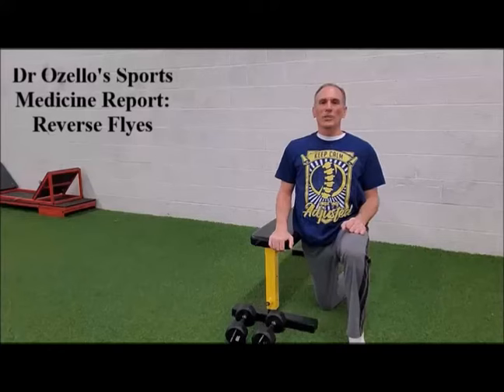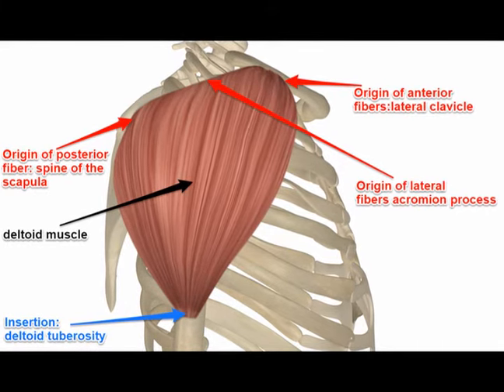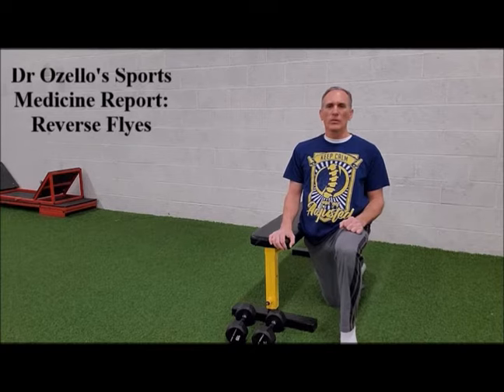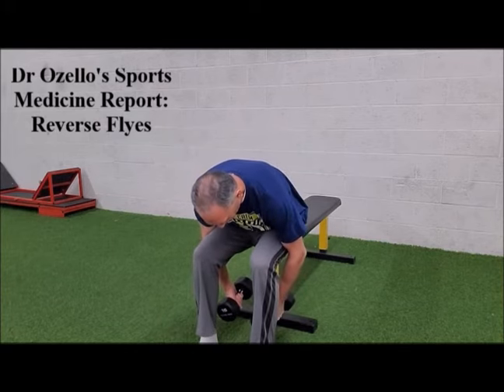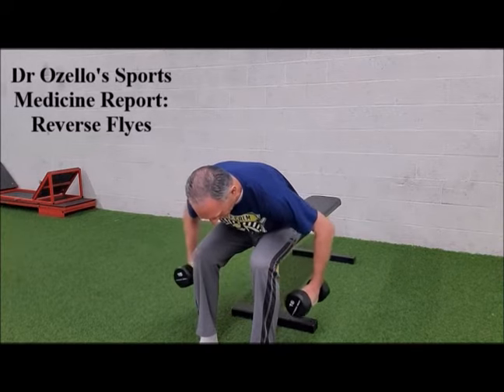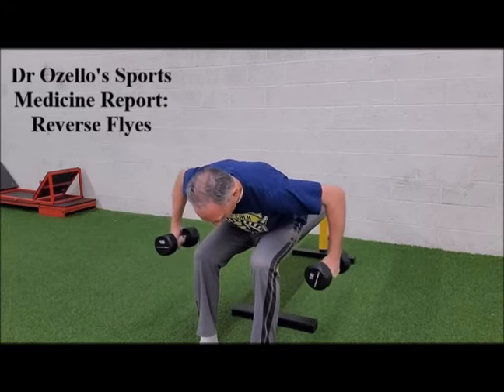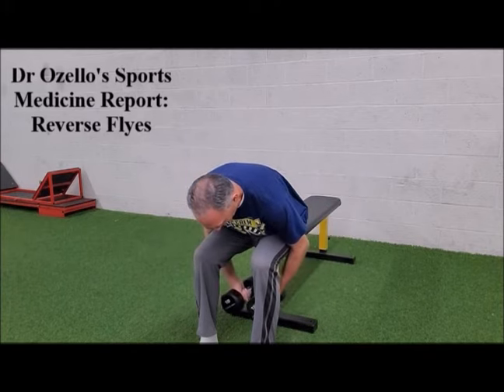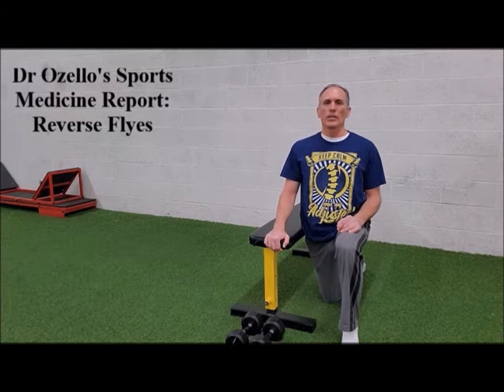Reverse Flyes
Dr Ozello's Sports Medicine Report: Reverse Flyes

Deltoid
Anterior, Lateral (Middle) & Posterior.
Origins:
Anterior: Lateral clavicle.
Middle (Lateral): Acromion .
Posterior: Scapular spine.
Insertion: Deltoid tuberosity.
Concentric Actions:
Anterior: Flexion & internal rotation of humerus.
Middle (Lateral): Abduction of humerus (Up to 90o).
Posterior: Extension & lateral rotation of arm.
Innervation: Axillary Nerve (C5, C6).

Shoulder complex stability depends on dynamic muscle strength balance.

Sit in good posture on edge of exercise bench.
Keep thoracic spine in extension throughout entire exercise. Hold cervical spine in line with thoracic spine.
Hinge forward at hips as far as possible.
Hold a dumbbell or end of resistance band in each hand with forearms & wrists in neutral. Elbows flexed.
Retract scapulae & hold throughout entire exercise.
Perform shoulder horizontal extension through a pain free range of motion.
Return to starting position in a slow & controlled manner. Control eccentric phase.

Standing Pulley Reverse Flyes
Stand in good posture in front of a vertical cable system. Use a bilateral rope handle.
Keep thoracic spine in extension throughout entire exercise. Hold cervical spine in line with thoracic spine. Place one foot on pulldown leg supports.
Lean slightly backwards Hold rope handle on both sides with shoulders flexed about 150, elbows flexed, forearms pronated & wrists neutral.
Pull rope handle downward so center of handle moves toward your nose.